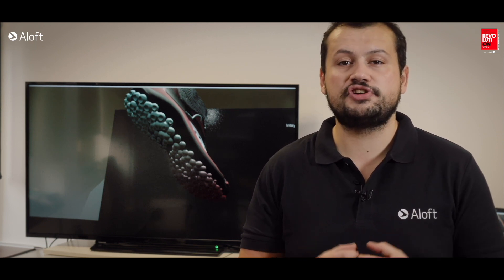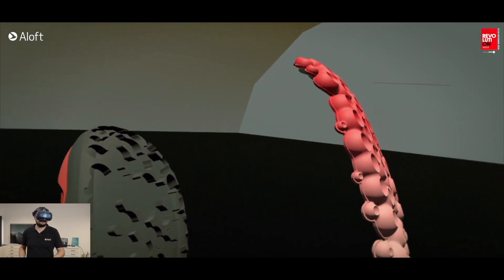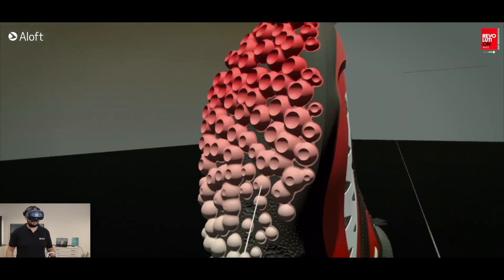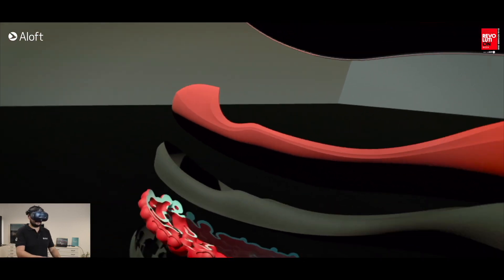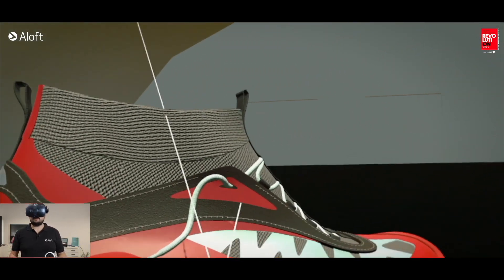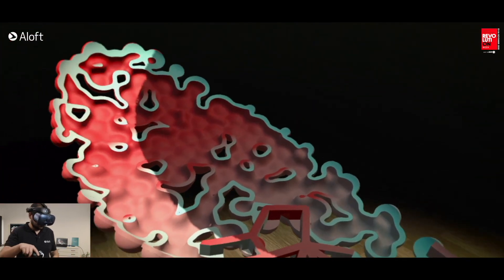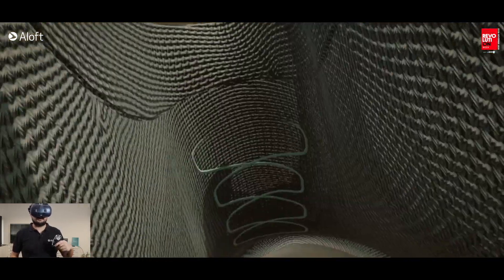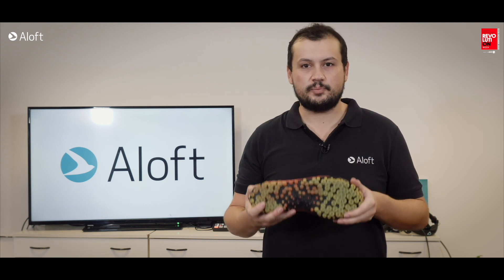"The Positive / Negative 3D sole Technology" PITCH by ALOFT - SFRW 2020 / DAY 3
The designer of the Development Department of ALOFT, José Correia, presented this pitch about their new Postive&Negative sole technology during the third session of the SAFETY FOOTWEAR REVOLUTION WEEK 2020.

The present pandemic the World is living in, the controversial geopolitical tensions, and the increasing environmental challenges we’re facing, alongside unprecedented materials, artificial intelligence, and workforce evolution, create a moment of enormous uncertainty and opportunities for the Footwear Manufacturing sector.

Seeking to find answers to these urgent matters, AMF SAFETY SHOES, TOWORKFOR, and ALOFT – with the support of APICCAPS, CTCP, and the EUROPEAN FOOTWEAR CONFEDERATION – decided to organize the SAFETY FOOTWEAR REVOLUTION WEEK. A fully digital and virtual conference that aims to be a milestone in the footwear Sector.

Divided into four-morning sessions – from 23rd to 26th of November 2020 – four main topics/revolutions were under debate:  EUROPEAN INDUSTRY (23 Nov); DIGITAL (24 Nov); TECHNICAL FOOTWEAR (25 Nov); ENVIRONMENTAL SUSTAINABILITY (26 Nov).

This edition is over, but the revolution is not. SEE YOU IN THE FUTURE.